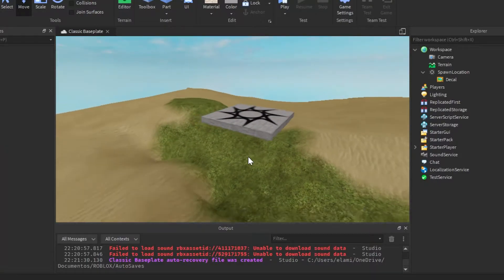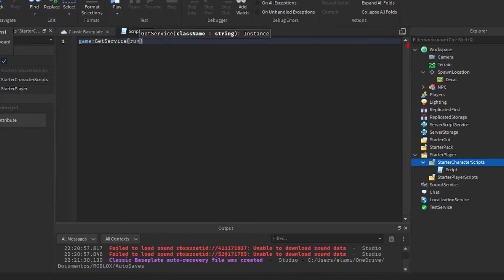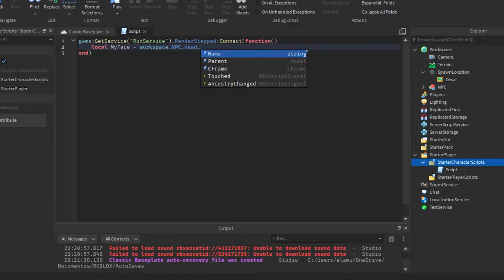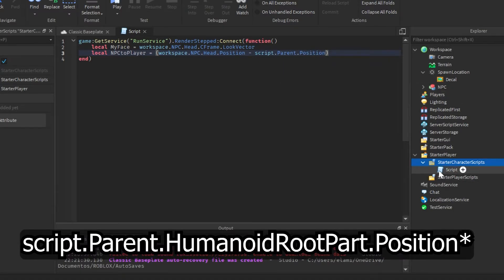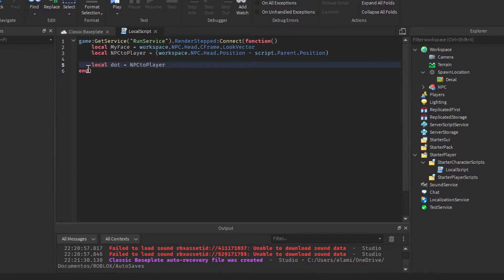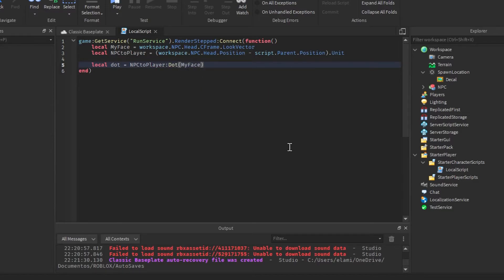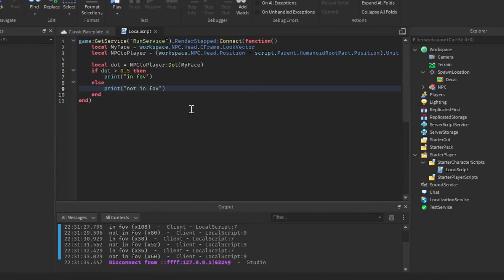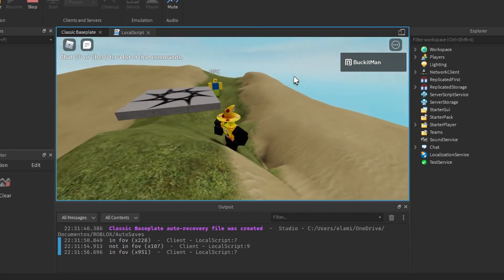How To Make FOV NPC Detection in Roblox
Today I teach you how to use the Dot product to
make FOV detection in ROBLOX.

If you want me to make a tutorial on something you want